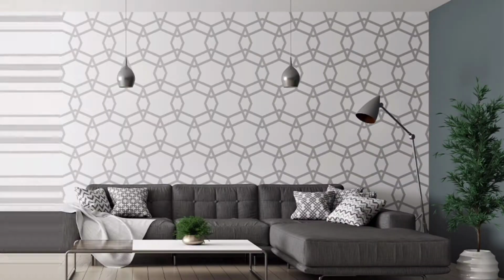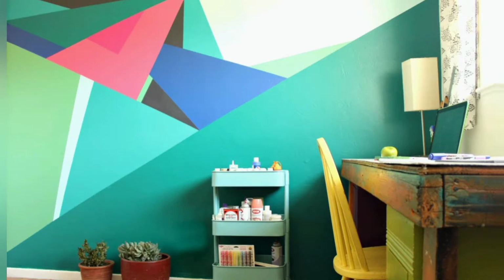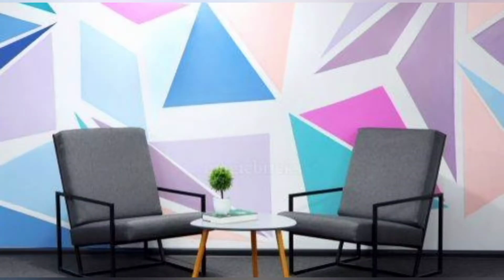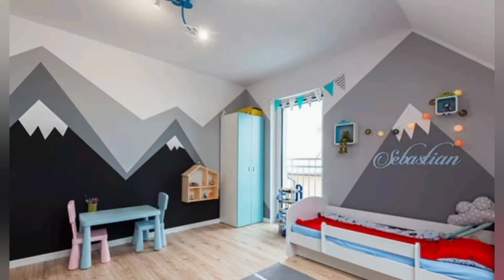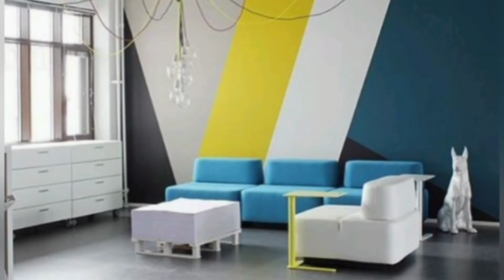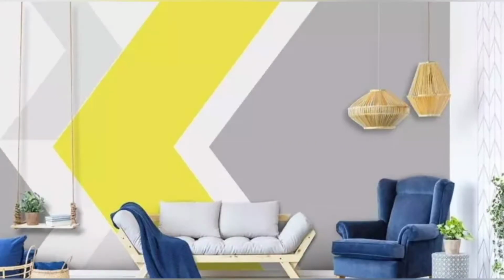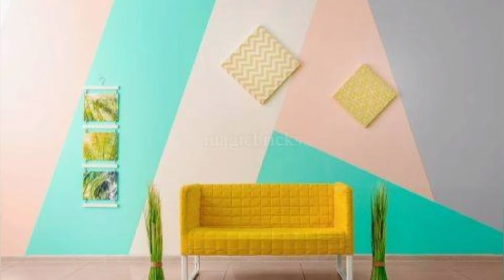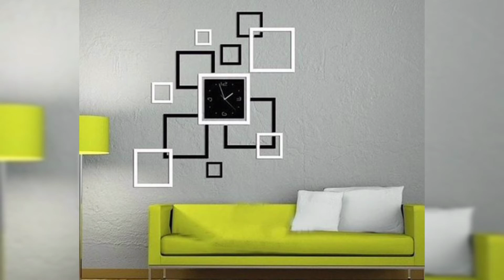100+ Geometric Wall Painting Design Ideas| Wall Paint Ideas|Trend Secrets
100+ Geometric Wall Painting Design Ideas| Wall Paint Ideas.